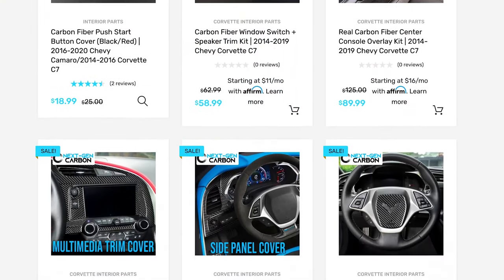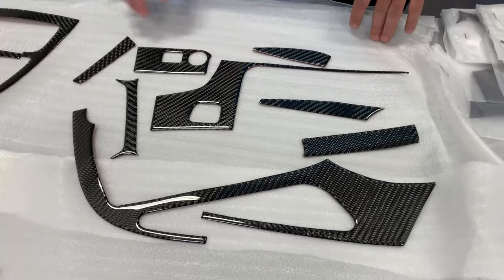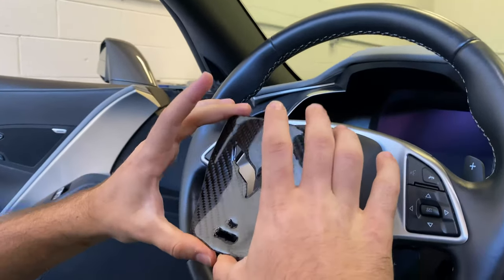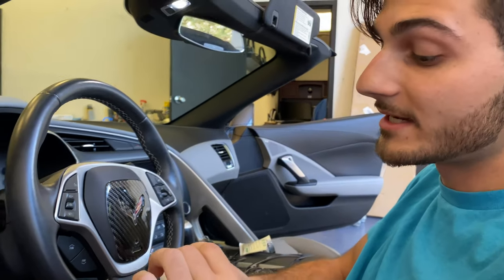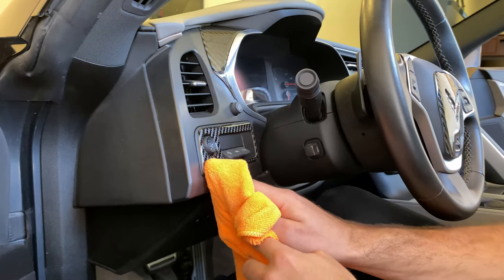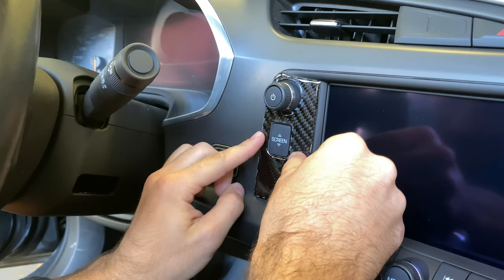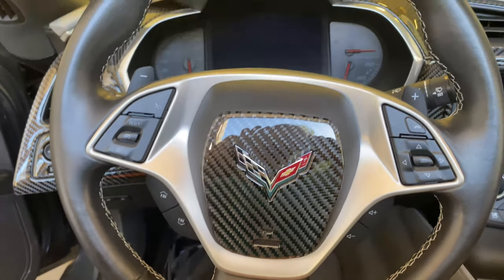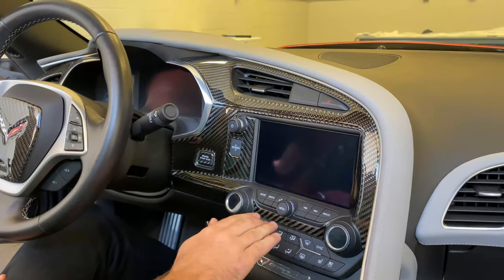New 2014-19 Corvette C7 Real Carbon Fiber Interior Parts - Next-Gen Carbon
Going over our NEW 2014-19 C7 Corvette Real Carbon Fiber Interior Overlays, made with Real Carbon Fiber.

▶Automotive Styling, Lighting, Performance, & More!